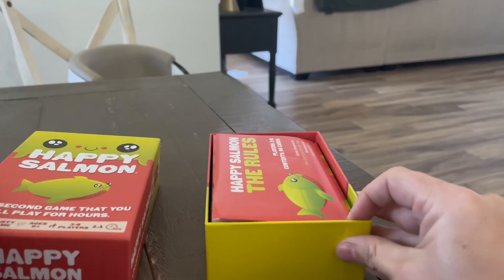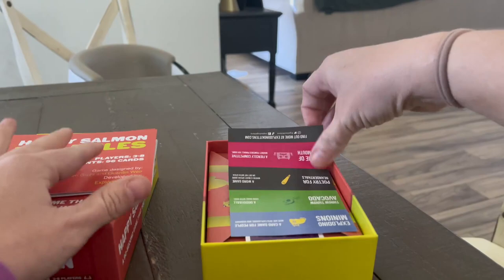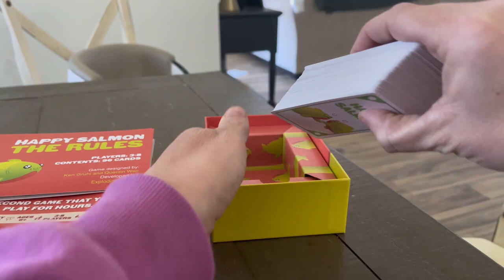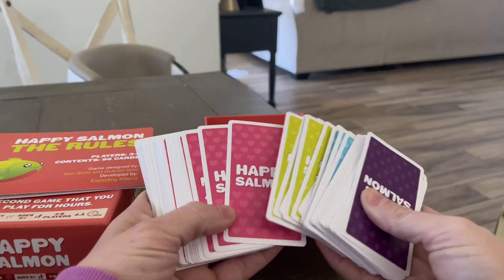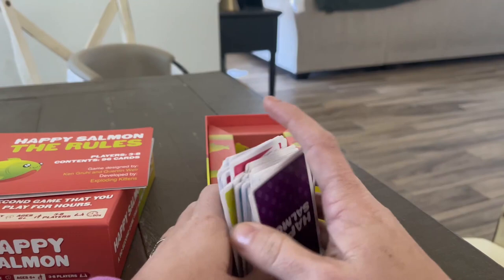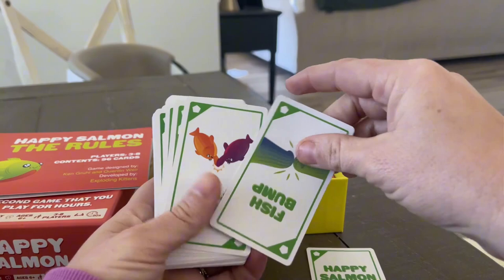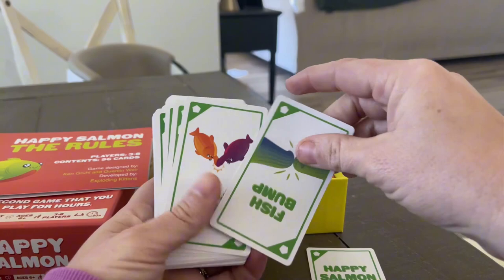Review Happy Salmon Family Friendly Party Game